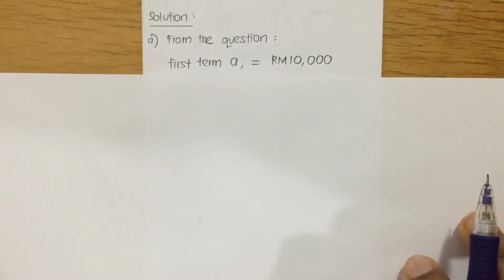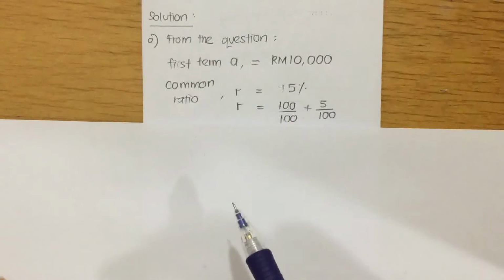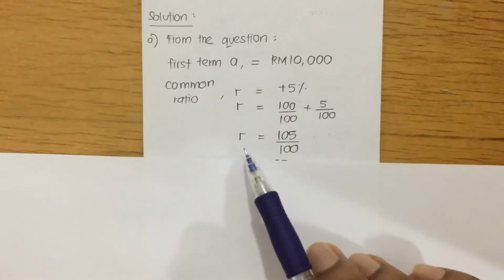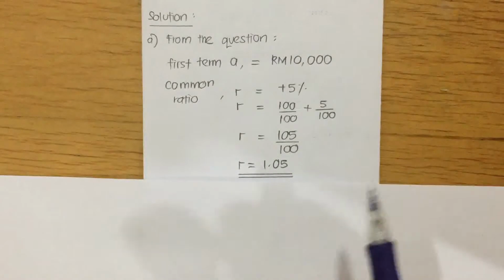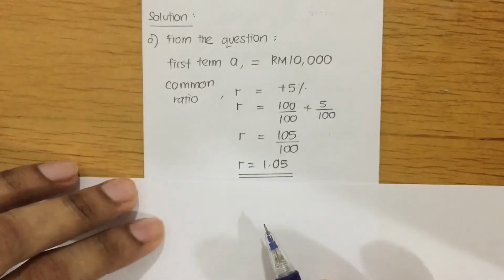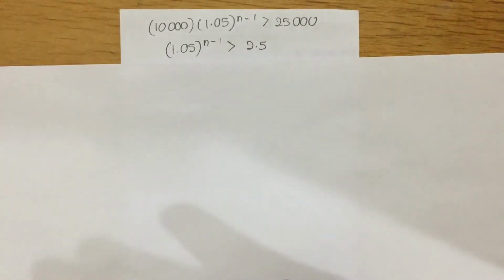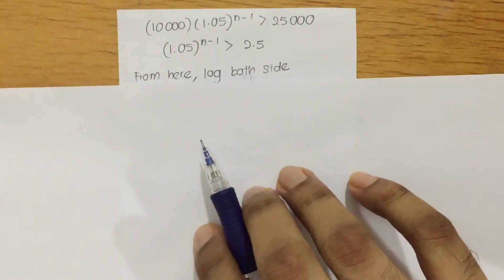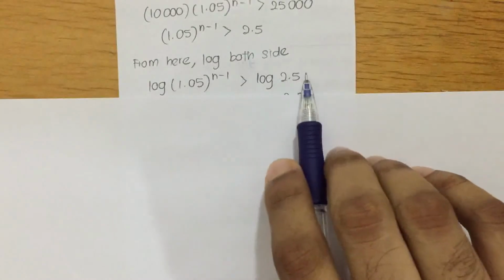How to Solve Progressions Long Question Add Maths SPM Example 3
This video shows a clear explanation on how to solve an add maths long question progressions problem. This is the third example progressions long question which involves the concept of geometric progression within progressions chapter.

For this chapter, there will be total of 5 examples will be discussed, 2 questions involves arithmetic progression, followed by 2 geometric progression question and 1 sum to infinity of a geometric progressions question.